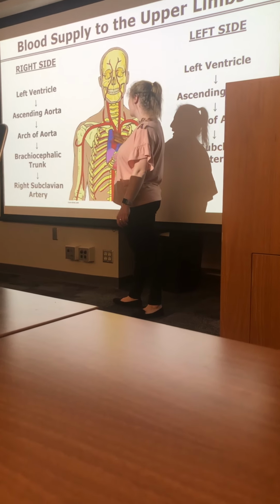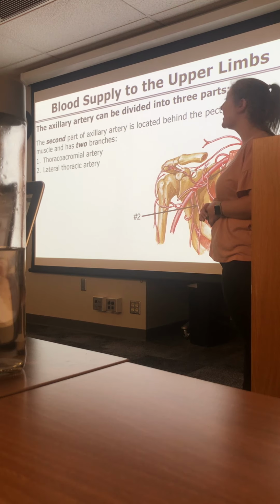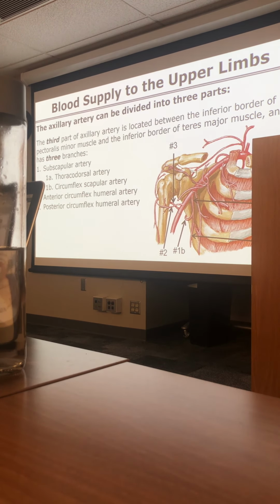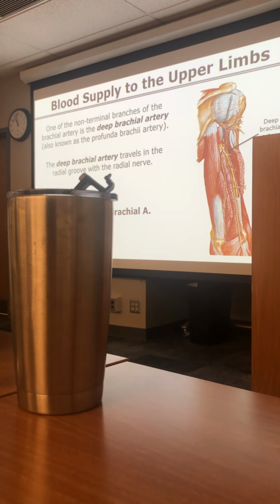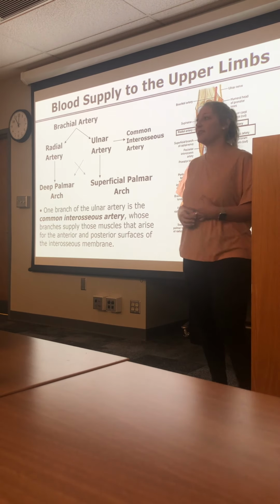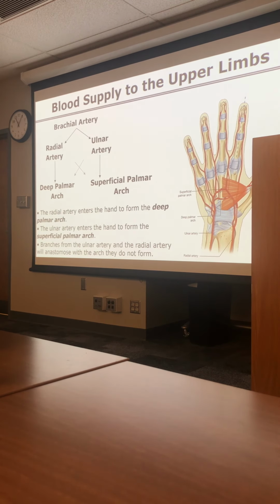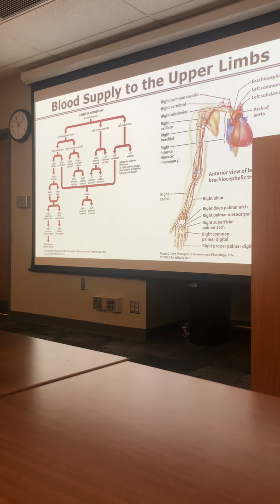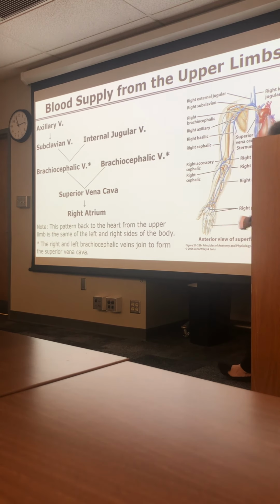Blood Supply to the Upper Limbs